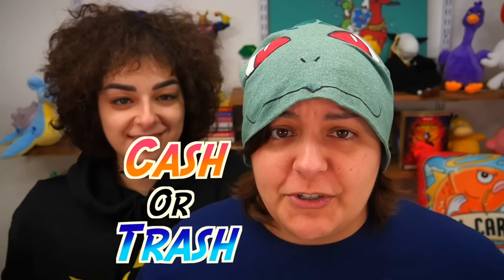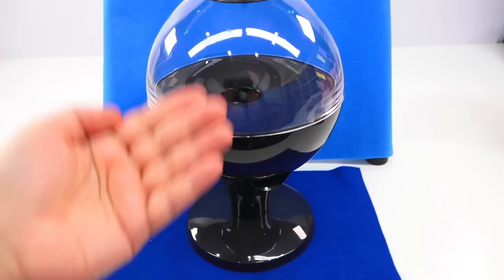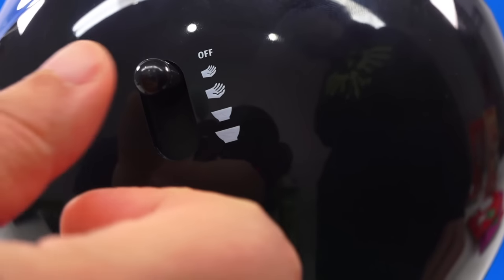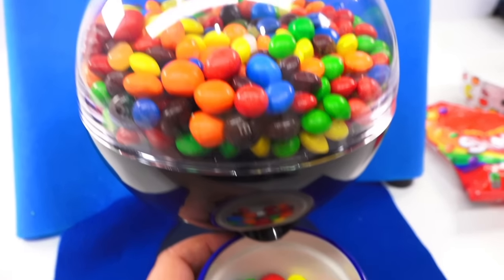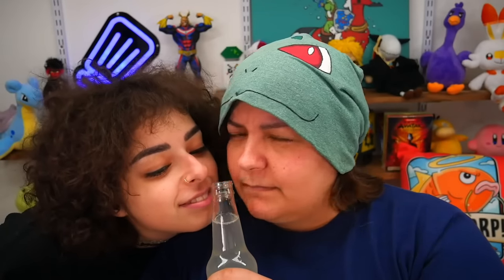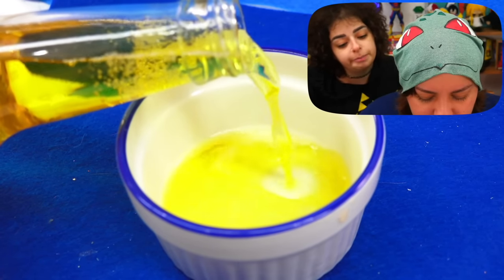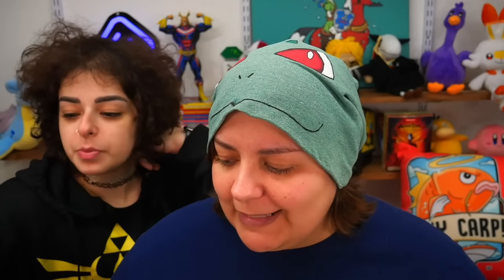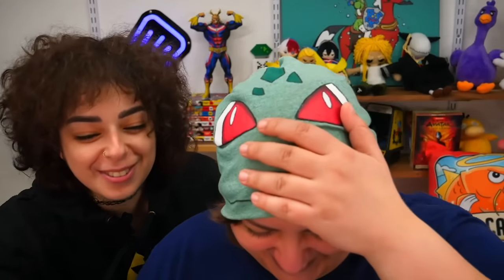Cash or Trash? Testing 9 WEIRD Candy Dispenser from Walmart Vat19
Candy Dispenser review from Vat19 and Walmart. Are these craft kits worth it? Let's unbox and review in the same way we reviewed the cotton candy machine. In this video, the Vat19 review is for the candy dispenser, the bacon soda, ranch dressing soda, etc. There are so many weird foods in this review!